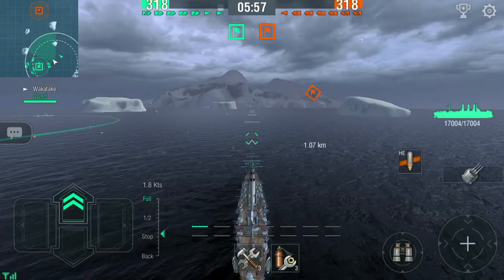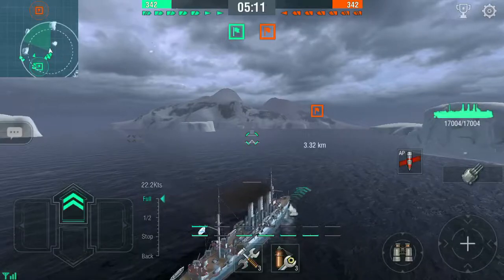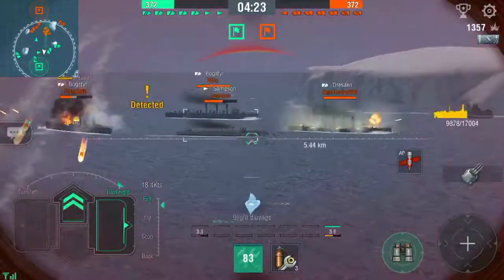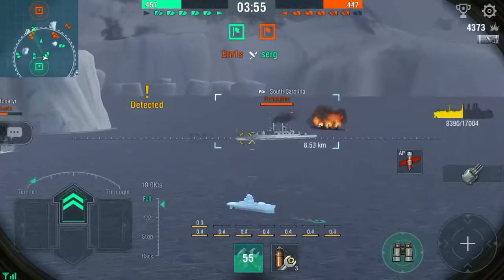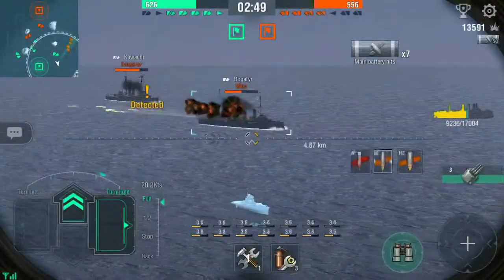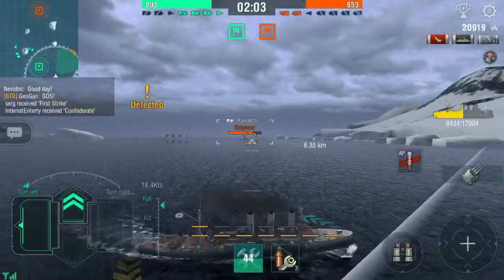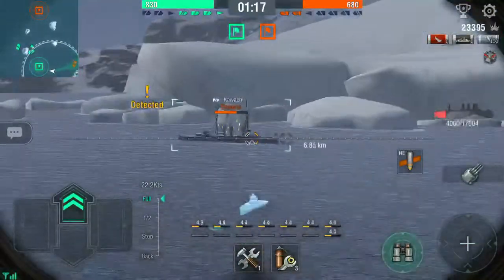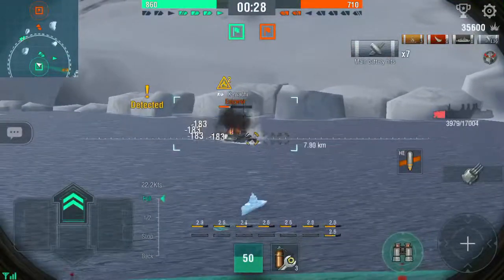VMF Aurua Gameplay 1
A fairly similar ship to the standard Tier 3 Soviet Cruiser the Bogatyr, the premium Aurua has fairly low calibre guns (but you have little penetration trouble against other Cruisers at this tier, High Explosive spam at Battleships is advised however). It does not, however, have any secondaries so you cannot set any fires while keeping up the Armour Piercing hailstorm. The armour is better than the fairly well armoured tech tree equivalent but don't expect to not take a beating from Battleships!